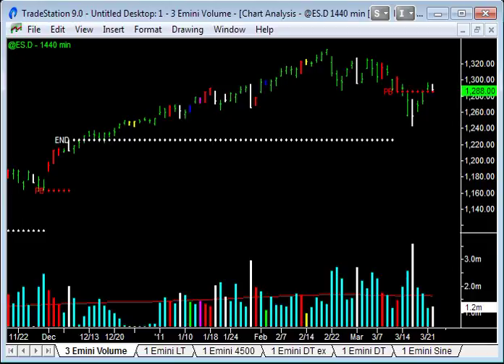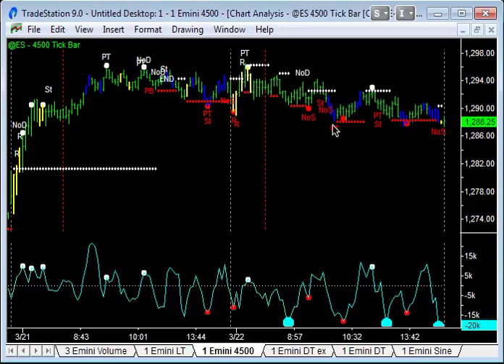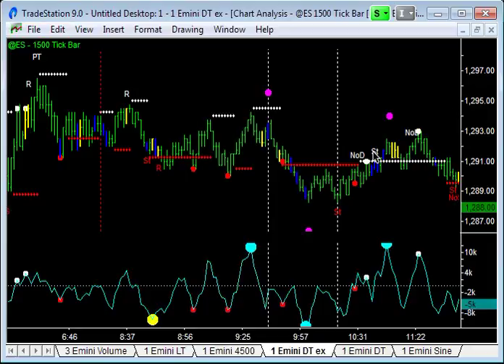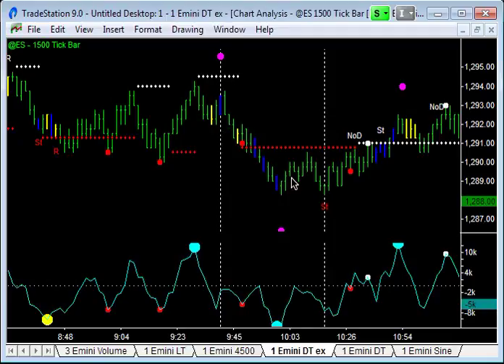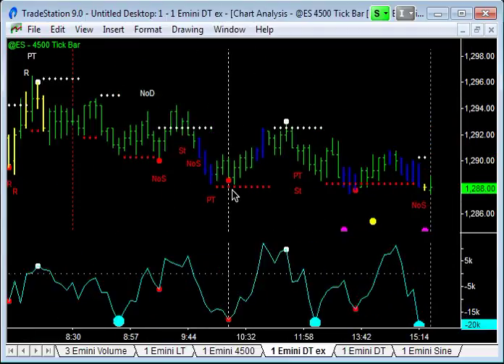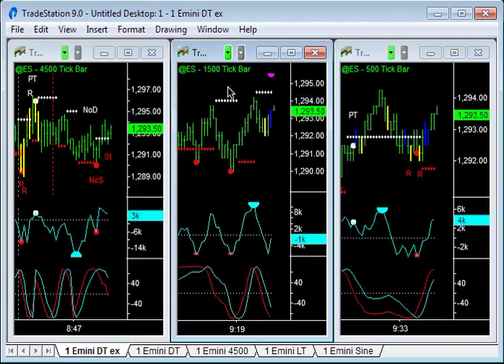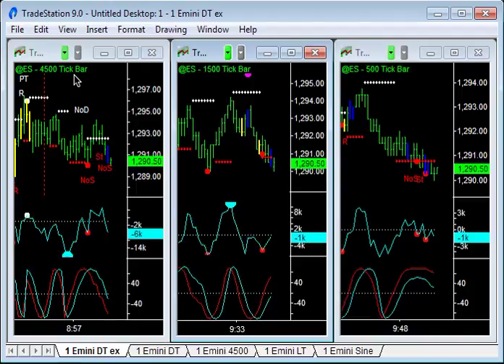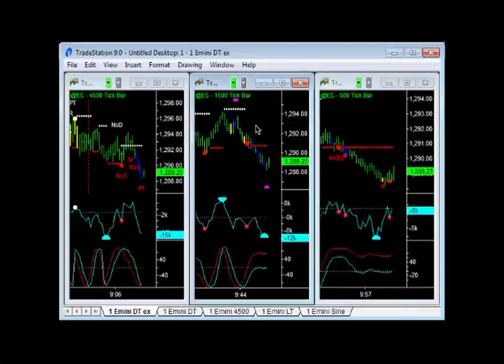Emini Trading - 22Mar11 - Emini-Watch.com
Emini Trading - Video from Tuesday 22 March 2011. Please comment, rate or like.